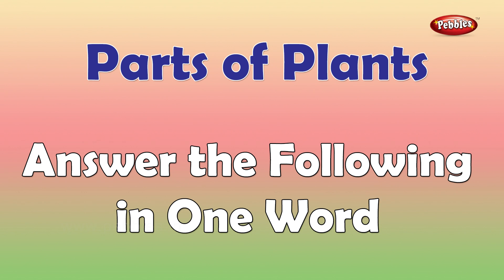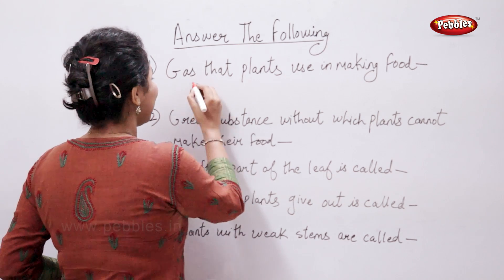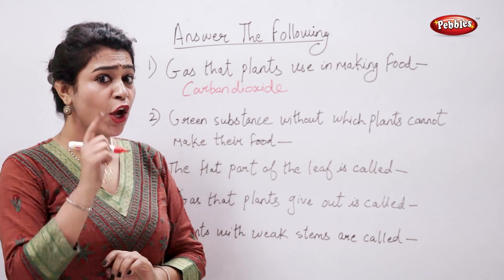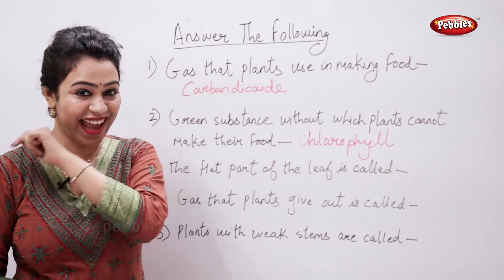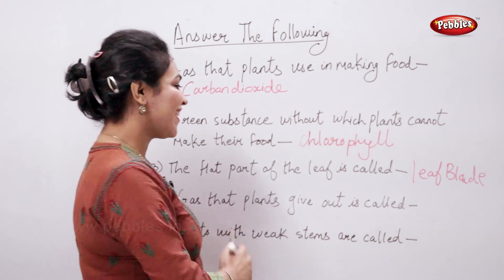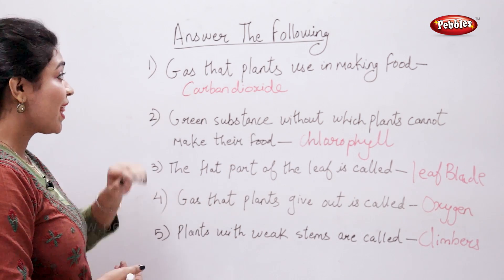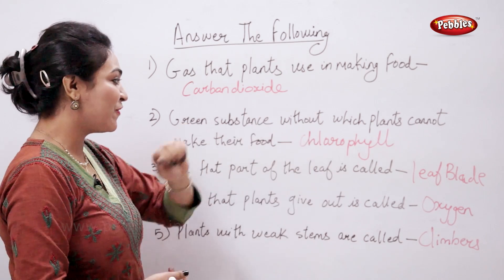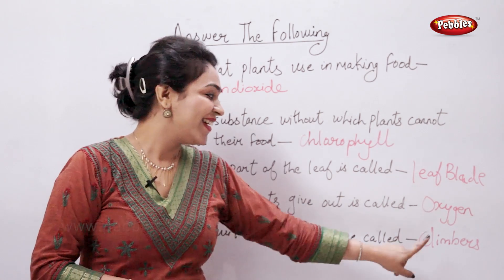CBSE Class 3 Science : Parts of Plant | Answer the Following | Science Activities For Kids